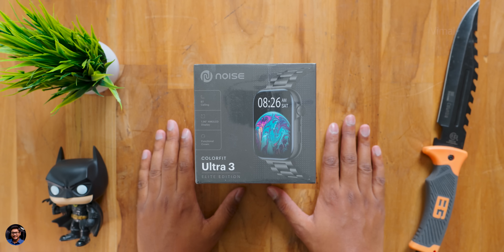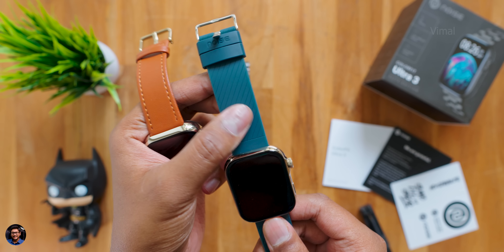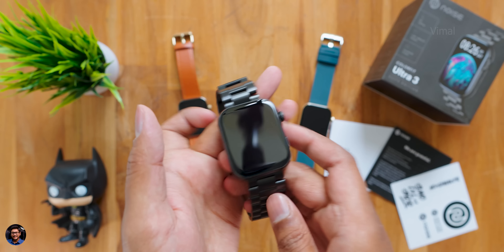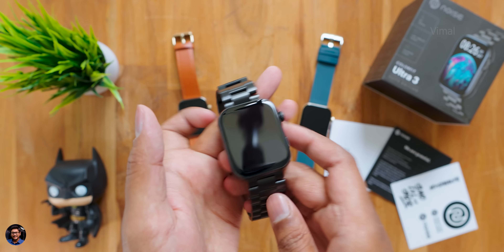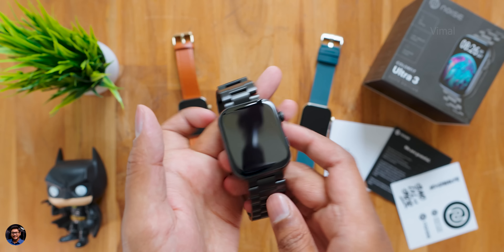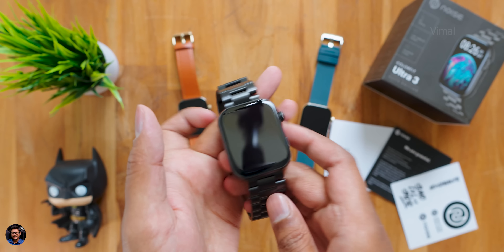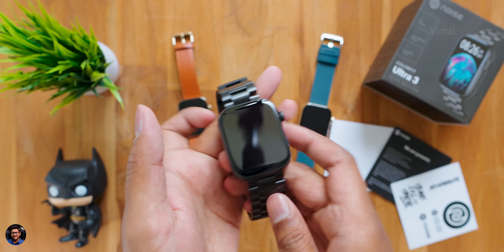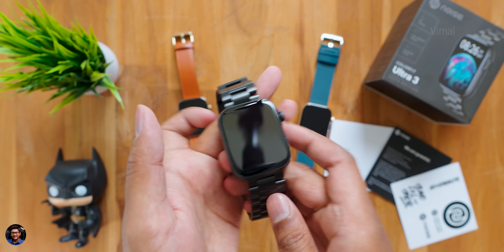Noise Colorfit Ultra 3 Unboxing... All Variants Side by Side Comparison🔥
Noise Colorfit Ultra 3 Unboxing 2023 | Noise Colorfit Ultra 3 Hands on & Review 2023 | Best AMOLED Bluetooth Calling Watch from Noise in 2023 | Premium Smartwatch under 5000 Rs in india 2023

Noise Ultra 3 Amazon

Time Stamps ~
0:00 intro
0:35 Noise Ultra 3 Unboxing
1:26 All Variants Side by Side
2:42 Design & Built Quality
4:00 Display Quality
5:30 Software, UI & Apps
8:48 Health Functions
9:10 BT Calling Quality
10:17 Battery Life
10:51 Price & Conclusion